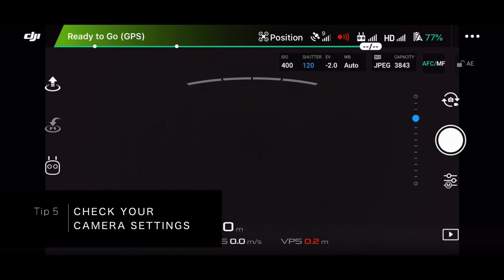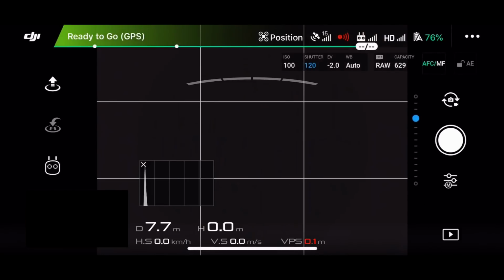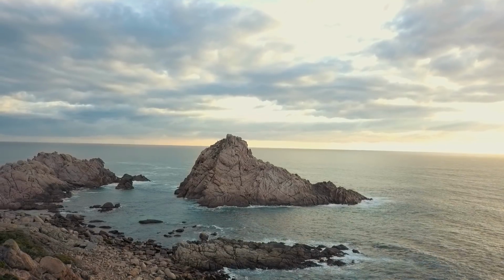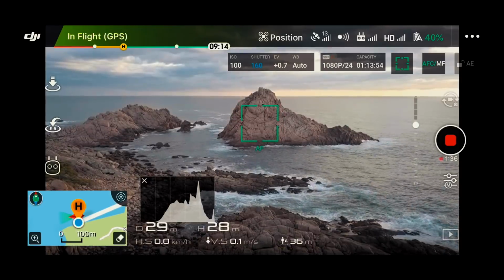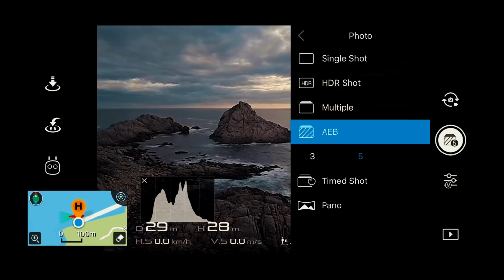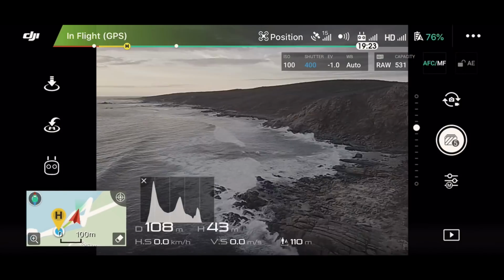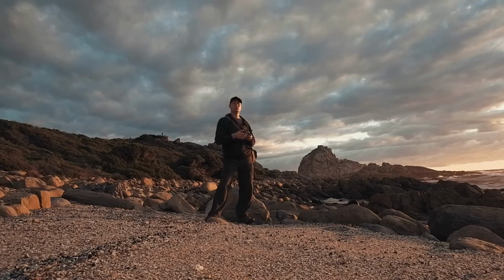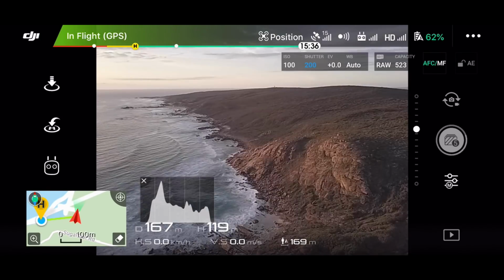Drone Landscape Photography Tips and Techniques | DJI Mavic Pro Tutorial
If you’ve watched my videos before, you’ll know that I love taking landscape images with any camera like my DSLR, mirrorless camera or even my iPhone. But there’s another camera I use for landscape photography that gives me a perspective I can’t easily get with any of my other cameras and that’s my Mavic Pro.

Drones are getting cheaper and more accessible. While I initially bought the Mavic Pro to improve the content I create for this channel, I soon realised the power DJI built into this small package for capturing stills. But in this video, I'm going to take you through how I capture landscape photos using my Mavic Pro.

So out of all the drones available when I bought this, I went with the Mavic Pro, because I think that’s the sweet spot between image quality and portability. As I mentioned before, one of the advantages the drone has over any other camera I have in my hand is I can get this up in the air easily for that unique perspective. This opens up another dimension for telling a story, new angles on a landscape and different compositions.

Speaking of composition, I also have a lot more freedom when positioning the drone and composing my image. I’m not restricted by cliffs, hills or a lack of access because there are no paths.

Before we get going, let’s quickly check the settings to make sure we have the best image quality. I have the image size set to 4:3 for the greatest resolution possible using all of that sensor - this gives me the option to crop a little later if I need to. I always shoot in Manual mode. ISO should be 100 for maximum image quality. I also like to shoot in RAW and DJI provides us with that option under Image Format.

With those settings, we’re are now ready to fly and capture some landscape images!

FILTER SYSTEM
My filter system
Slim Landscape Polariser
ND Soft Grad Filters
ND Hard Grad Filters

VLOGGING GEAR
Main Video Camera

In Australia, for best service and price, I shop at Camera Pro